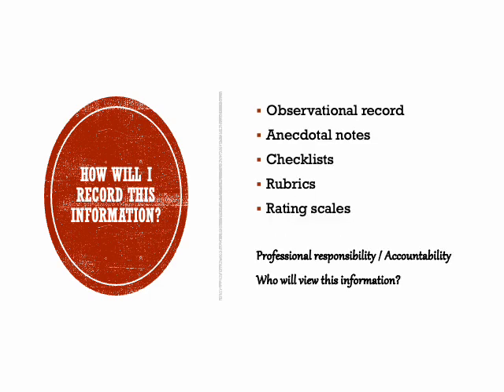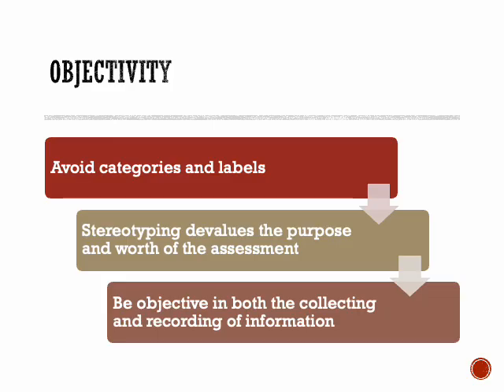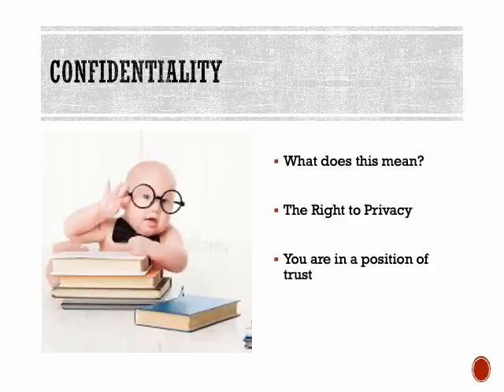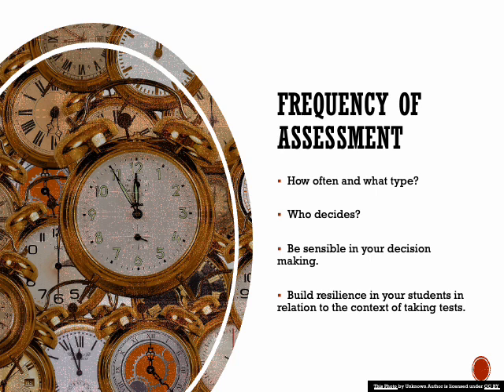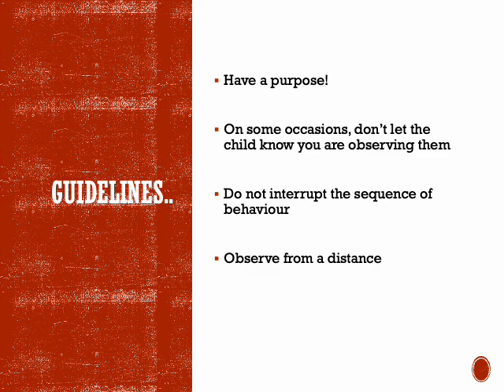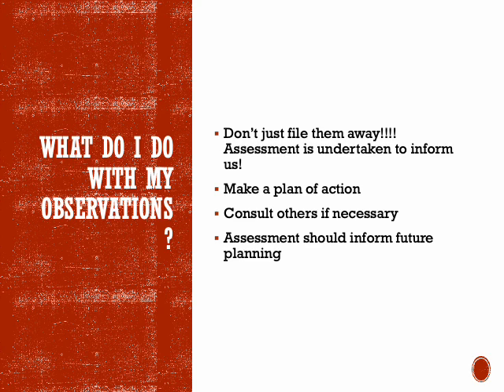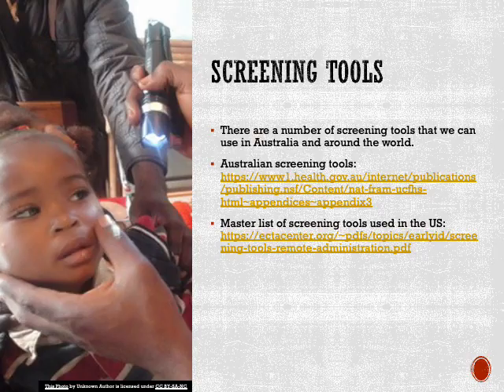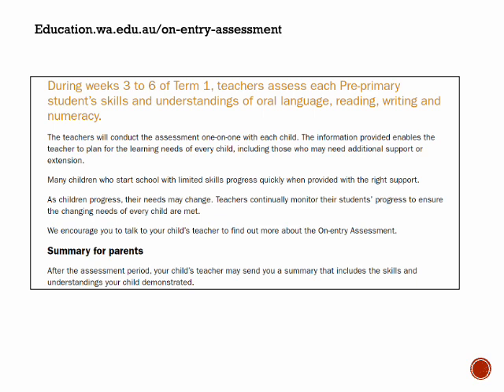EDUC2001 Lecture 3 2023 with audio